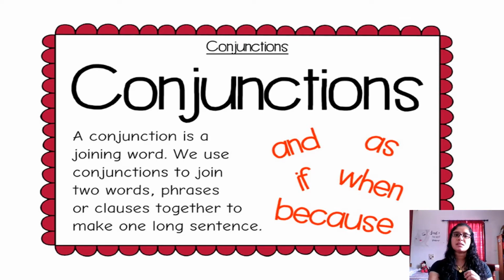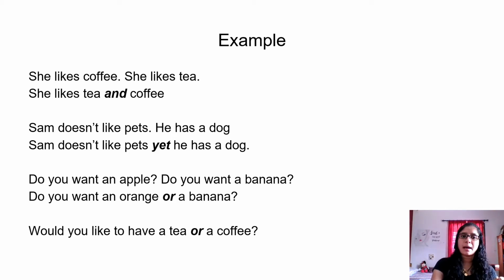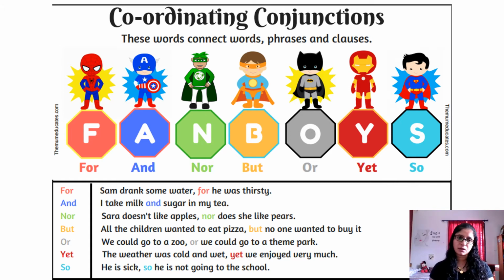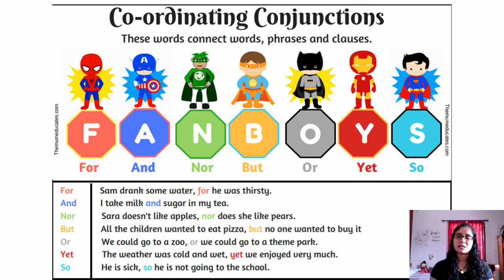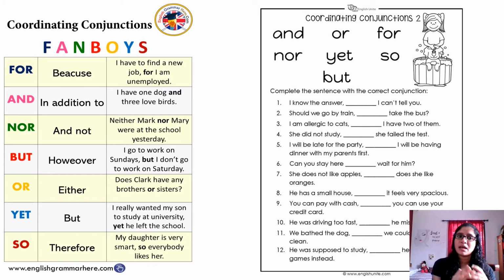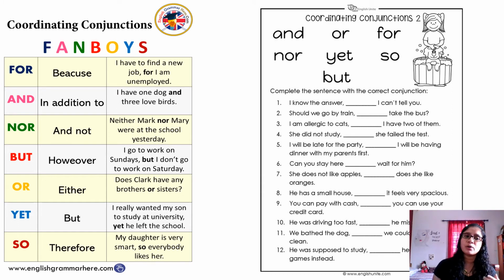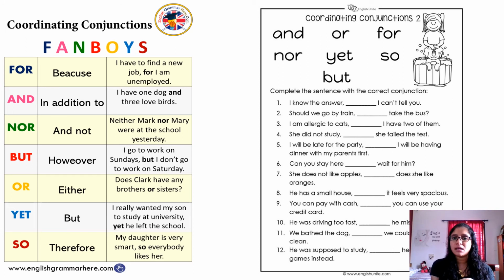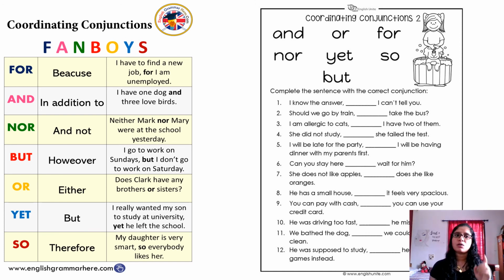Conjunctions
Coordinating conjunctions with examples